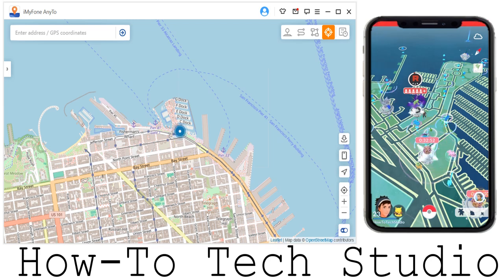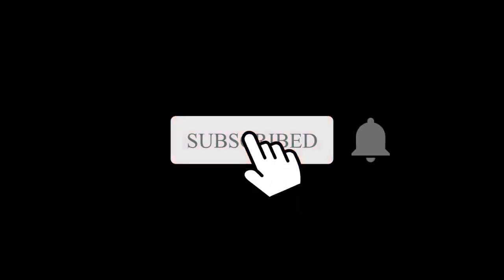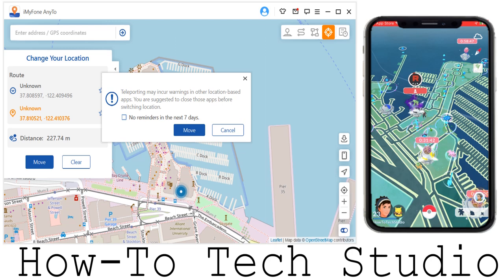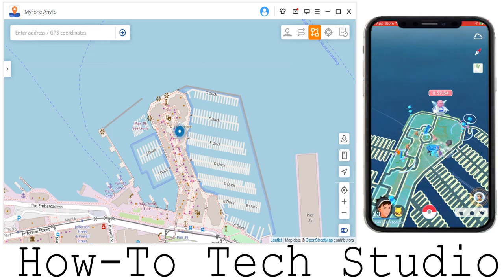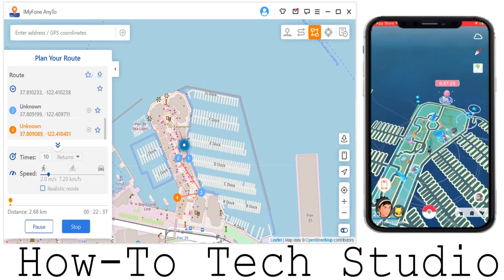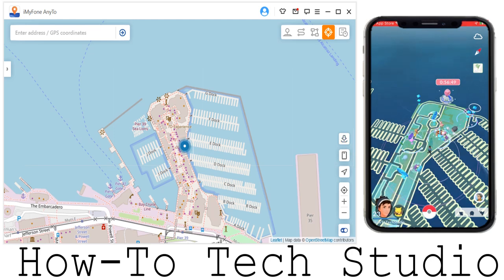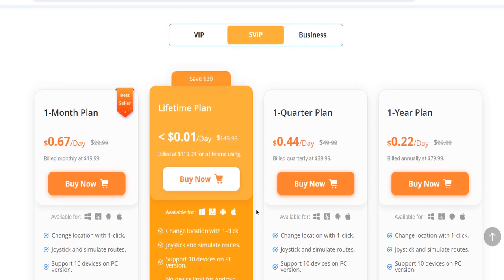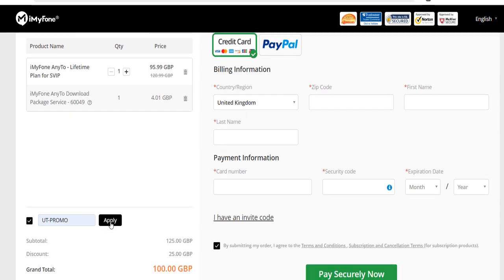Pokemon GO Spoofing 2024: How to Play Pokemon GO at Home (iOS & Android)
Pokemon GO Spoofing 2024: how to play pokemon go at home in 2024 via pokemon go spoofing! spoof pokemon go at home ios and android and play pokemon without walking! Discover the convenience of iMyFone AnyTo – Get iMyFone AnyTo Now! [Download AnyTo for iOS/Android

— BONUS ALERT - 7 Pokémon Go Spoofing Apps on iOS & Android (iOS 17 / Android 14)

������ Key Features ������

New version, modify GPS location on iPhone/Android.
Work with location-based apps, like AR games, social platforms, etc.
Joystick to simulate GPS movement freely when playing games.
Import / Export GPX file to save your favorite routes.
Compatible with All iOS & Android versions, including iOS 17 & Android 14.

⬇️✅SUPPORTED DEVICES✅⬇️
- iPhone 6s
- iPhone 7
- iPhone 7 Plus
- iPhone 8
- iPhone 8 plus
- iPhone X
- iPhone XR
- iPhone SE
- iPhone 13, iPhone 13 Pro and iPhone 13 Pro Max
- iPhone 14, iPhone 14 Pro and iPhone 14 Pro Max
- iPhone 15, iPhone 15 Pro and iPhone 15 Pro Max